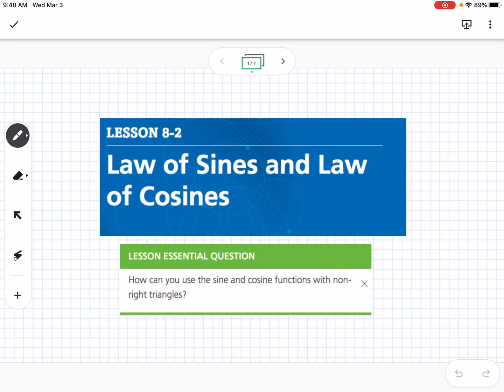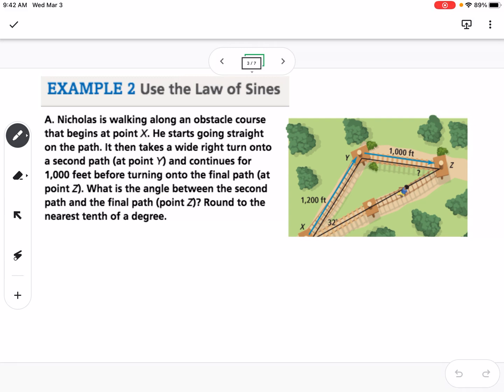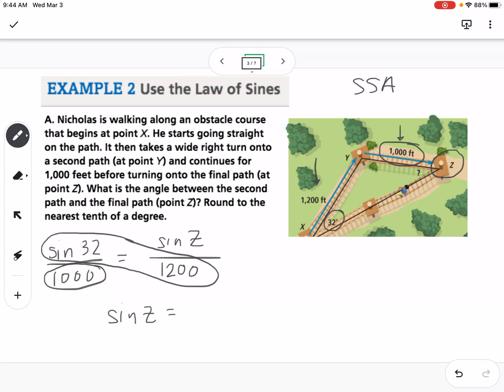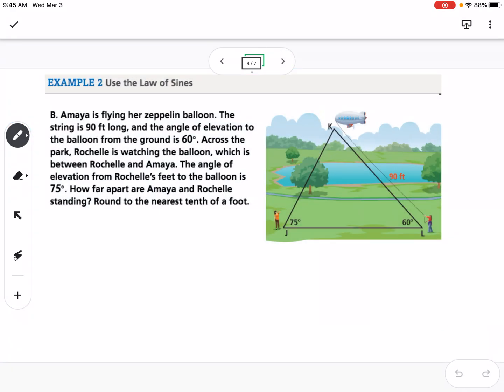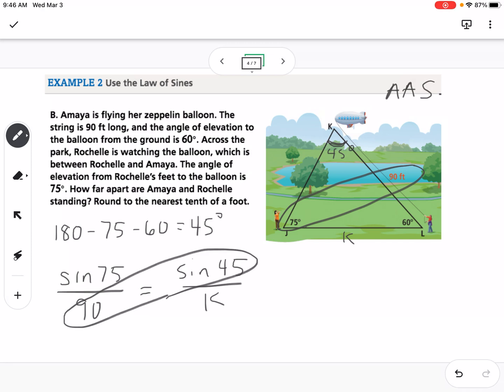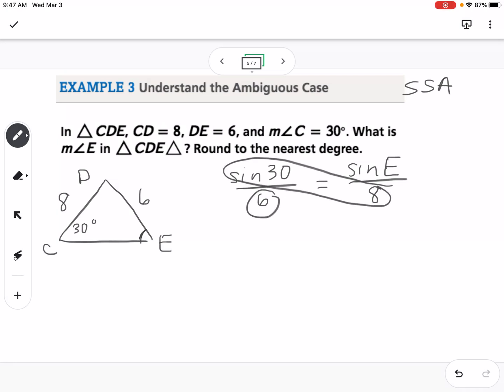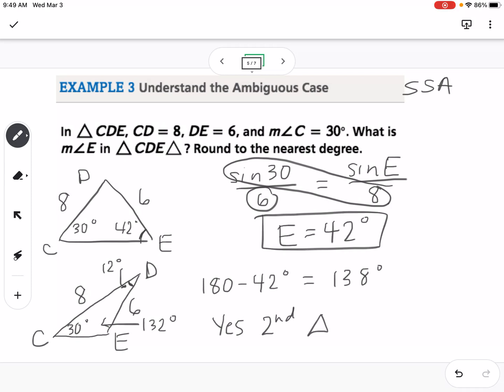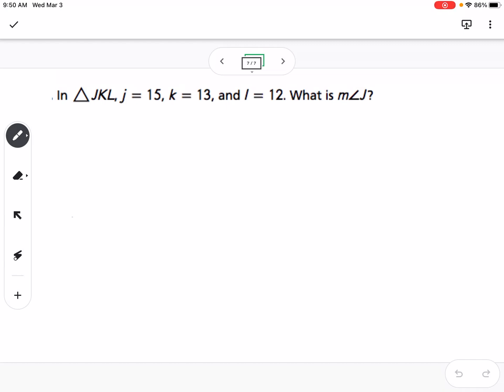Law of Sines and Law of Cosines (Lesson 8-2)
Law of Sines and Law of Cosines